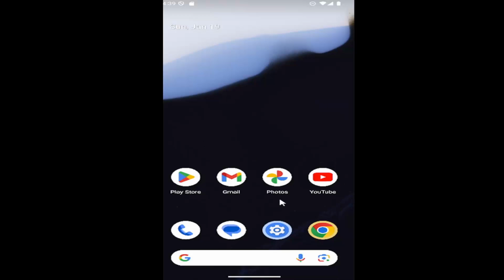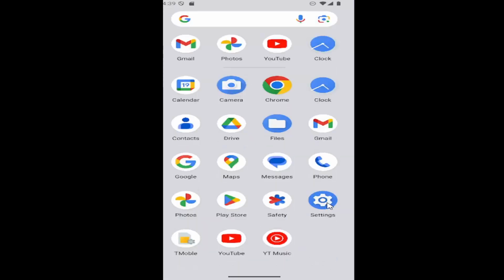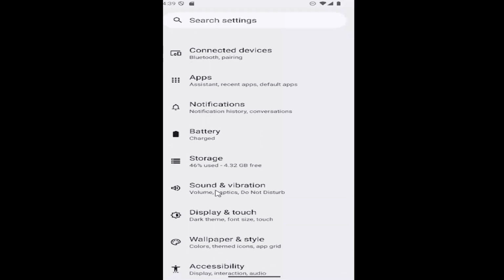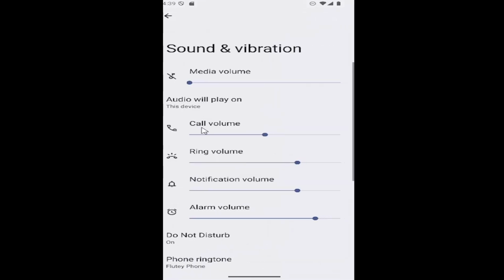How to Fix Low Call Volume on Samsung Phones [Guide]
This guide explains how to fix low call volume issues on Samsung phones, ensuring that you can hear your conversations clearly. The tutorial walks you through several troubleshooting steps, such as adjusting the in-call volume, checking the earpiece for obstructions, and testing the speaker. It also covers solutions like resetting audio settings, updating software, and ensuring that the phone's microphone and speaker are functioning properly. Fixing low call volume on your Samsung phone improves the clarity of your calls, allowing for a better communication experience.

Issues addressed in this tutorial:
fix low call volume android
fix volume on samsung phone
how to fix low call volume on samsung s9
why is my phone volume so low on calls samsung
how to fix low volume on phone calls
how to fix low volume on samsung s9
fix ear speaker low volume on call samsung
why is my samsung call volume so low
how to increase call volume on samsung phone
how to fix low volume on samsung phone
how to fix volume on samsung phone
why is the volume on my samsung phone so low